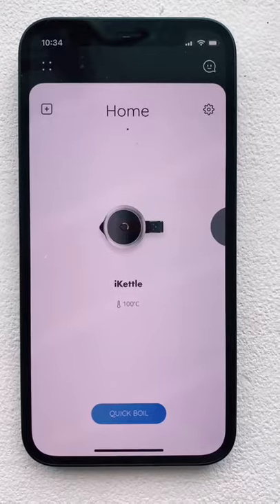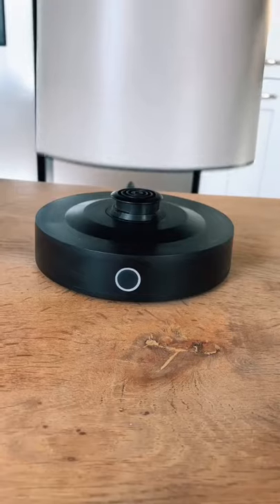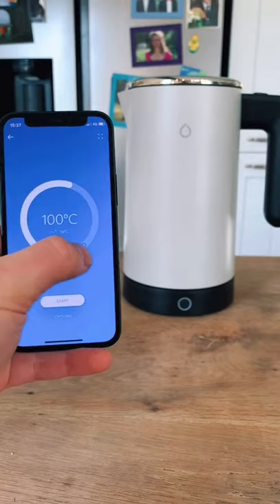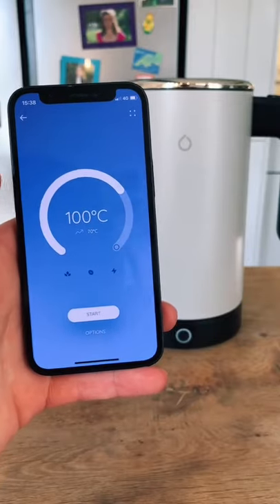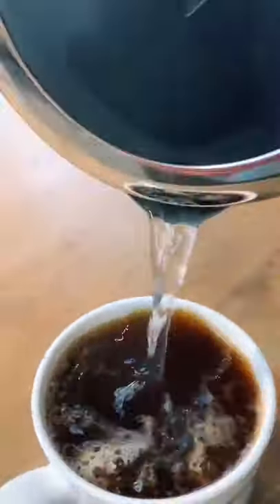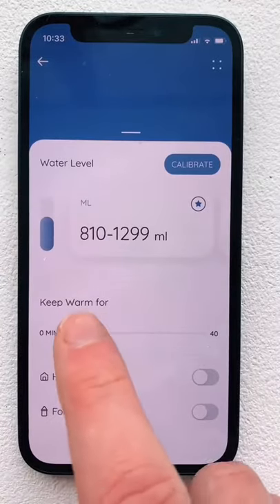iKettle Smart Coffee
iKettle is possibly the smartest kettle you'll ever own. Once connected to its smartphone app you can boil water to the temperature you want from anywhere in the world, check whether there is enough water in the kettle for a drink and even programme it to switch on when you arrive home from a long day of work.